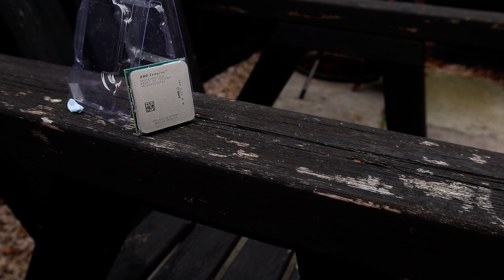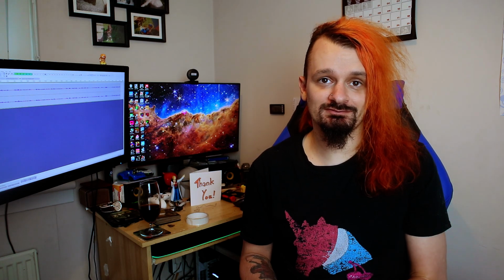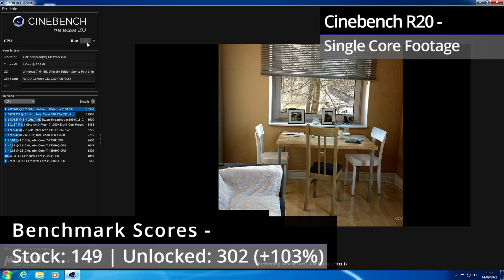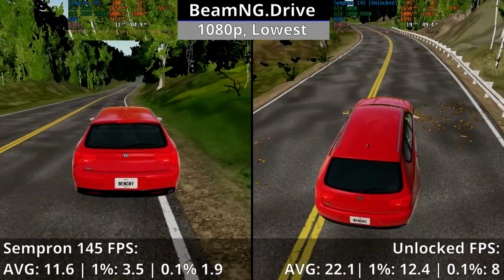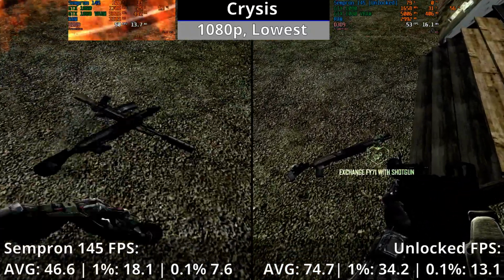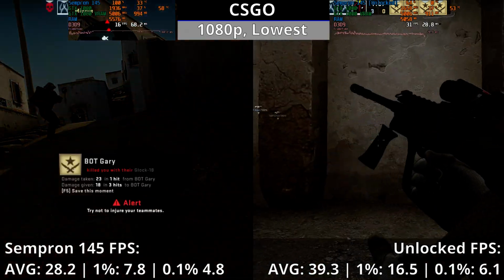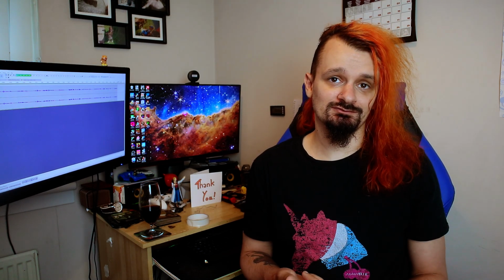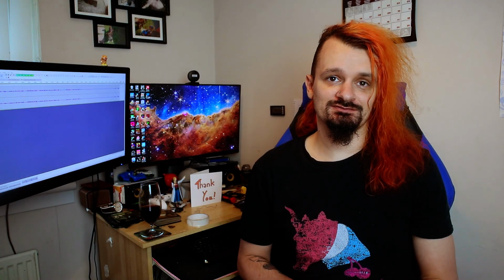The AMD Sempron 145 - 2 Cores for the Price of 1 (Games, Benchmarks, and Power Draw vs Single Core)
The single core AMD Sempron 145 is a dual core CPU in disguise. Can unlocking that 2nd core give a meaningful boost in performance and give this office class CPU from 2010 a bit more life?

Timestamps:

Intro (Including Specs) – 00:00-01:07
Unlocking that 2nd Core - 01:08-02:26
Non-Gaming Benchmarks – 02:27- 05:08
Gaming Benchmarks – 05:10-11:01
Conclusion – 11:03-13:43